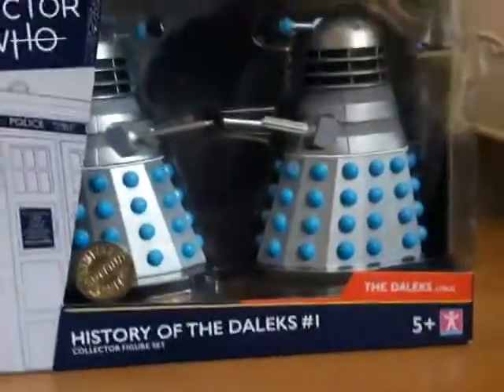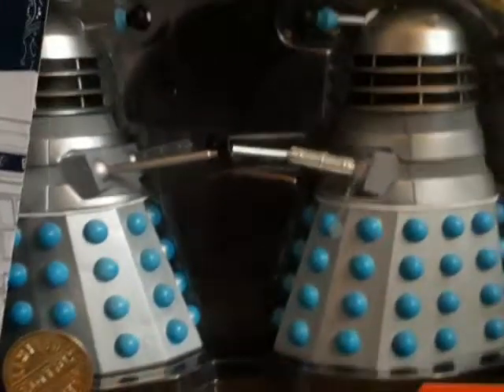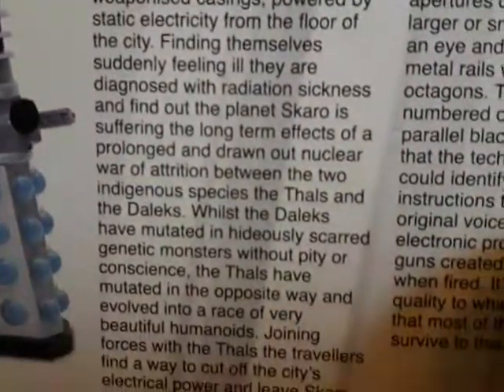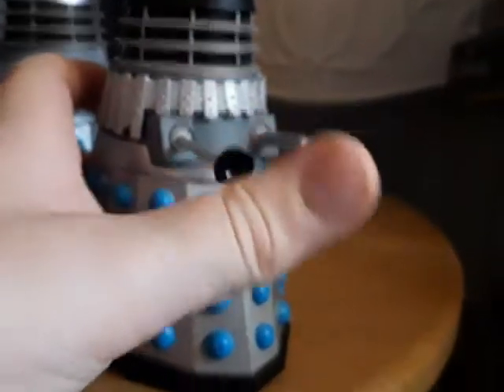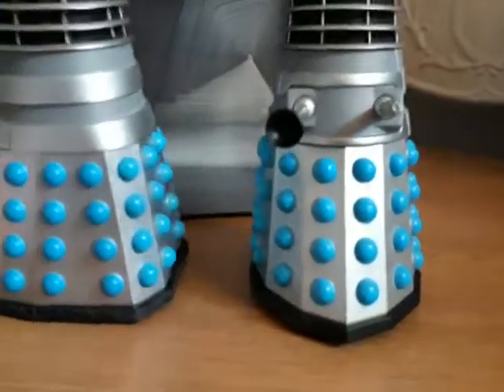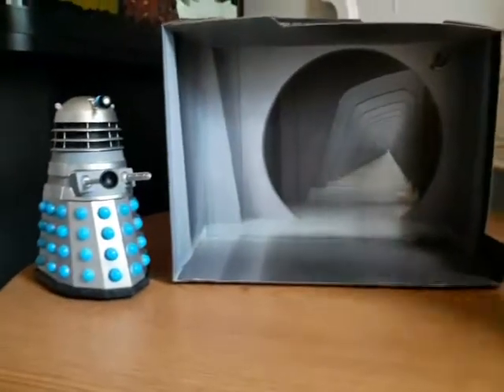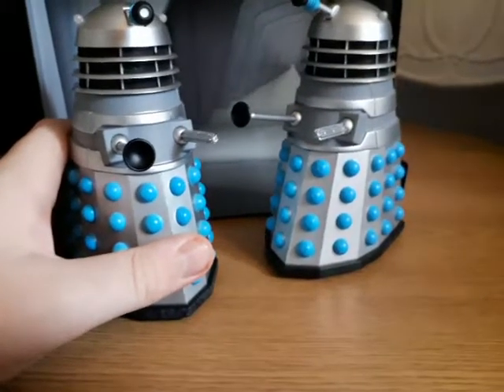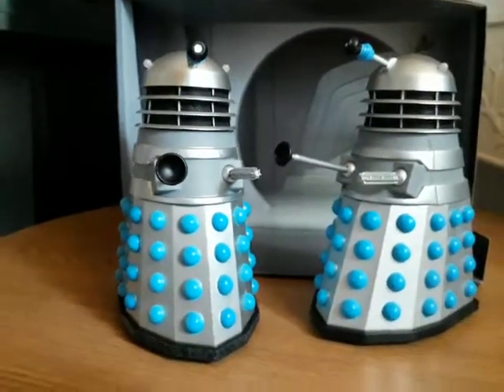History of the daleks set 1 unboxing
Today I am going to be unboxing history of the daleks set 1 let me know what you think of this set in the comments section below and next week is my collection video hit the like button and subscribe